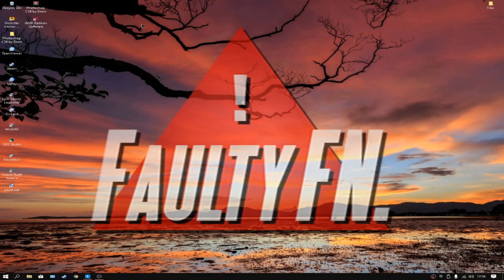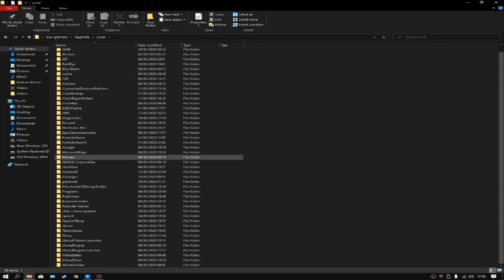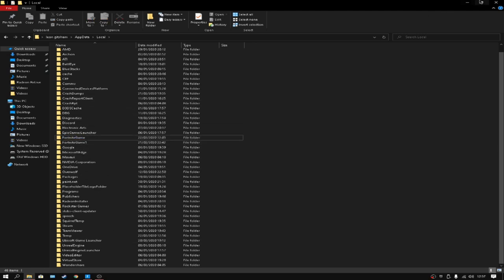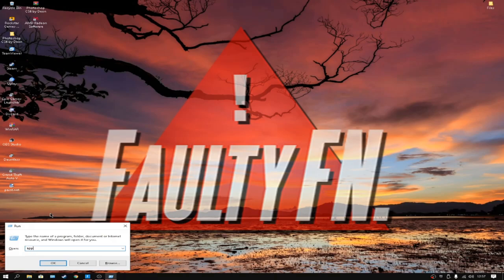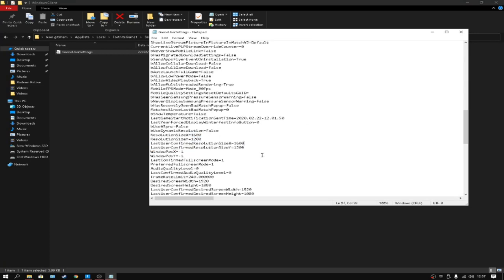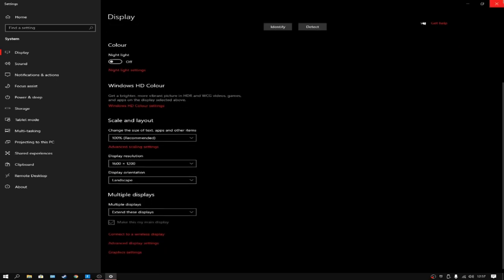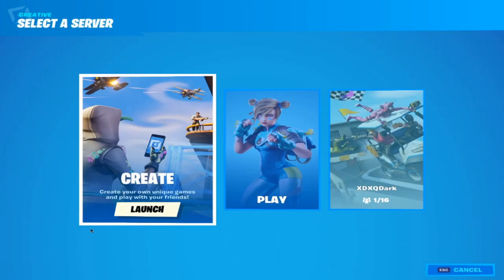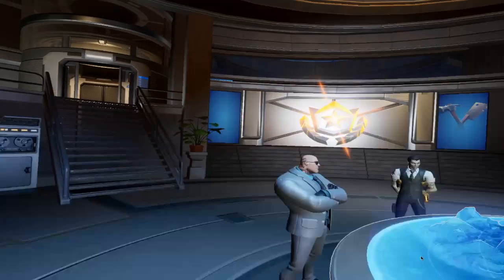How to get 'OG' Stretched Rsolution in Chapter 2 Season 2 Fortnite